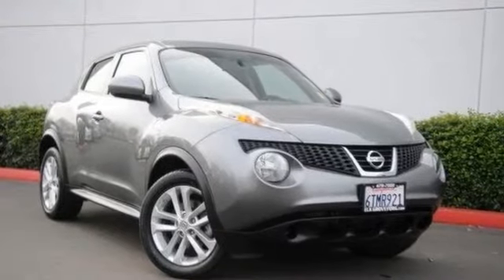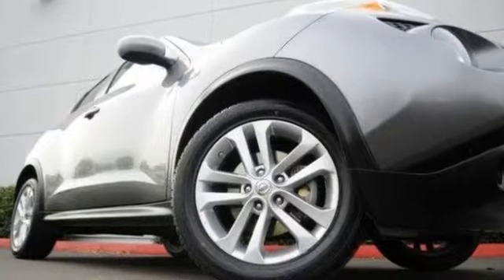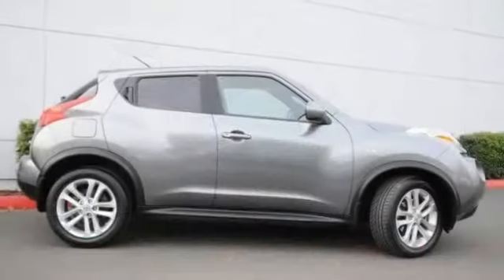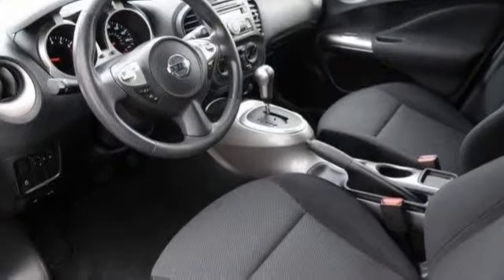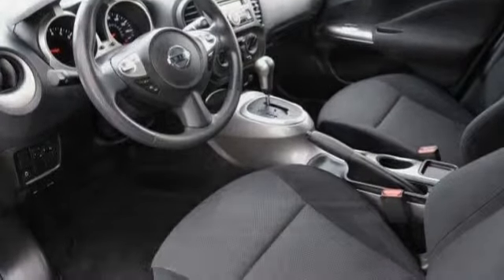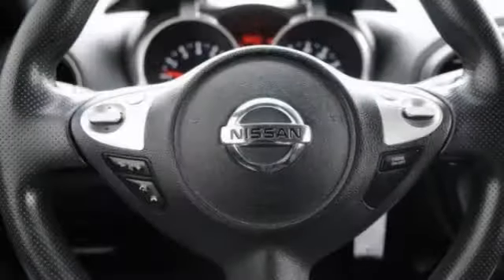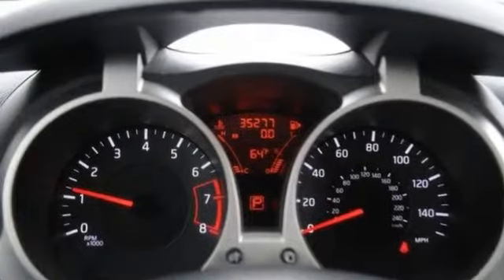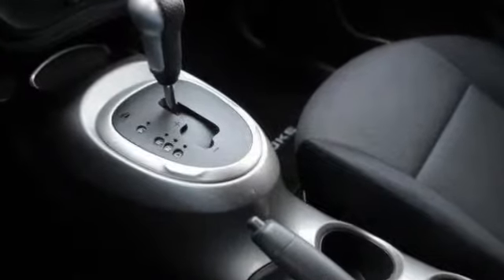2011 NISSAN JUKE S GUN METALLIC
All new 2011 Nissan JUKE S 4 Doors Gun Metallic FWD I4 1.60L Gas Remote Power Door Locks, Power Windows, Cruise Controls On Steering Wheel, Cruise Control, 4-Wheel Abs Brakes, Front Ventilated Disc Brakes, 1St And 2Nd Row Curtain Head Airbags, Passenger Airbag, Side Airbag, Bluetooth Wireless Phone Connectivity, Digital Audio Input, In-Dash Single Cd Player, Mp3 Player, Radio Data System, Speed Sensitive Audio Volume Control, Intercooled Turbo, Braking Assist, Abs And Driveline Traction Control, Stability Control, Silver Aluminum Rims, Wheel Diameter: 17, Wheel Width: 7, Metal-Look/Piano Black Dash Trim, Body-Colored Door Trim, Body-Colored/Metal-Look Center Console Trim, Trip Computer, External Temperature Display, Tachometer, Power Remote Driver Mirror Adjustment, Power Remote Passenger Mirror Adjustment, Dual Vanity Mirrors, Audio Controls On Steering Wheel, Front Reading Lights, Anti-Theft Alarm System, Bucket Front Seats, Rear Bench, Fold Forward Seatback Rear Seats, Tilt-Adjustable Steering Wheel, Speed-Proportional Electric Power Steering, Suspension Class: Regular, Interior Air Filtration, Tire Pressure Monitoring System, Cargo Area Light, Max Cargo Capacity: 36 Cu.Ft., Vehicle Emissions: Ulev Ii, Fuel Type: Premium Unleaded, Fuel Capacity: 13.2 Gal., Instrumentation: Low Fuel Level, Clock: In-Radio Display, Driver Seat Head Restraint Whiplash Protection, Head Restraint Whiplash Protection With Passenger Seat, Coil Front Spring, Regular Front Stabilizer Bar, Independent Front Suspension Classification, Strut Front Suspension, Front Independent Suspension, Coil Rear Spring, Rear Stabilizer Bar: Regular, Semi-Independent Rear Suspension, Torsion Beam Rear Suspension, Front And Rear Suspension Stabilizer Bars, Variable Intermittent Front Wipers, Steel Spare Wheel Rim, Spare Tire Mount Location: Inside Under Cargo, Black Grille W/Chrome Accents, Center Console: Full With Storage, Overall Length: 162.4, Overall Width: 69.5, Overall Height: 61.8, Wheelbase: 99.6, Rear Head Room: 36.7, Front Leg Room: 42.1, Rear Leg Room: 32.1, Front Shoulder Room: 53.6, Rear Shoulder Room: 51.4, Front Hip Room: 51.5, Rear Hip Room: 48.4, One 12V Dc Power Outlet, Seatbelt Pretensioners: Front, Rear Center Seatbelt: 3-Point Belt, Door Reinforcement: Side-Impact Door Beam, Engine Immobilizer, Cupholders: Front And Rear, Door Pockets: Driver And Passenger, Tires: Width: 215 Mm, Tires: Profile: 55, Tires: Speed Rating: V, Diameter Of Tires: 17.0, Type Of Tires: As, Tires: Prefix: P, Left Rear Passenger Door Type: Conventional, Rear Door Type: Liftgate, Right Rear Passenger Door Type: Conventional, Body-Colored Bumpers, Integrated Roof Antenna, 4 Door for sale